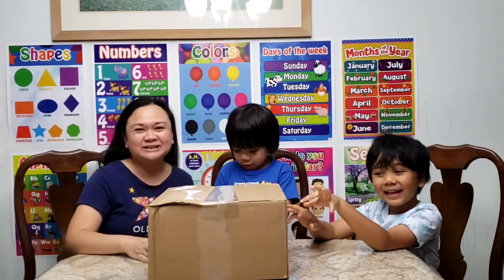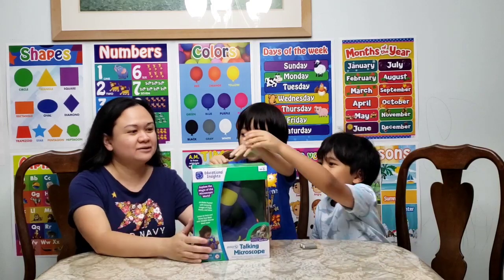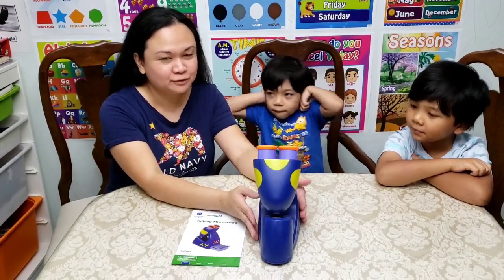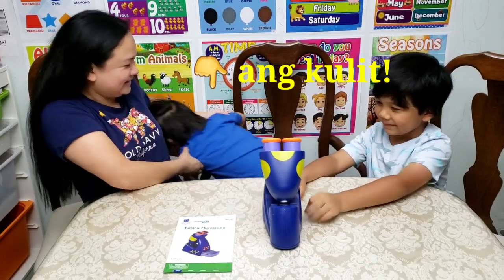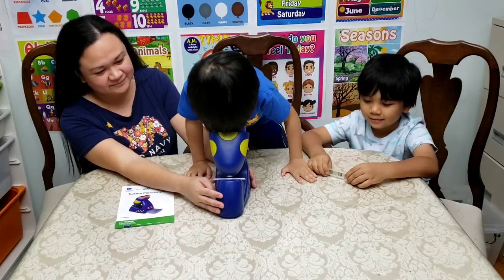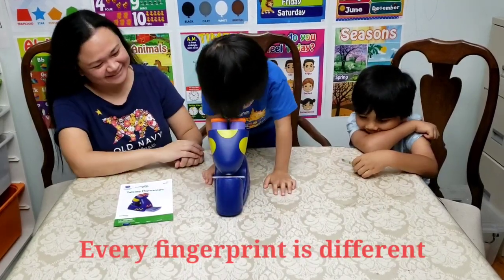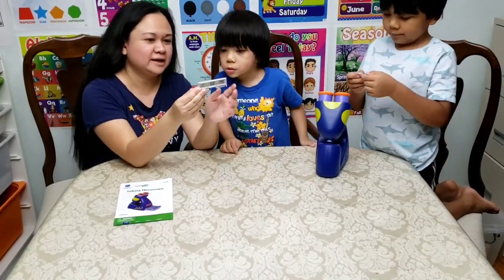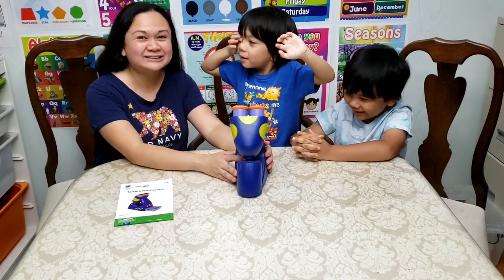UNBOXING OUR TALKING MICROSCOPE BY EDUCATIONAL INSIGHTS || GEOSAFARI JR TALKING MICROSCOPE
For today's video we unbox and review a Talking Microscope by Educational Insights.
This is a great STEM toy for kids especially those who love science. I got this as a supplement for our Pre-K science lessons.

Description of toy as stated on the box: Explore the microscopic world up-close. At 5x magnification, kids can understand and discover cool new facts about cute critters, bugs, plants, and more. With over 100 fun facts rooted in life sciences, preschoolers can begin to comprehend the world and the cool creatures that live here while they play and explore. All the way from the Australia Zoo - Wildlife Warrior Bindi Irwin lends her voice to guide little learners through each slide sharing amazing details on animals and nature.

Includes:
1. Fact and Quiz Mode featuring the voice of Wildlife Warrior, Bindi Irwin
2. 20 specimen slides, in the built-in storage compartment
3. 3 colorful images on each slide
4. Squint-free, comfortable dual eyepiece
5. Multilingual audio - 4 languages included

I hope you enjoyed watching our video with some bloopers at the end.